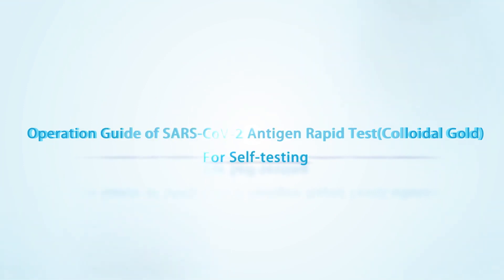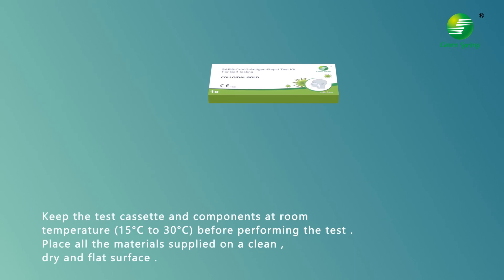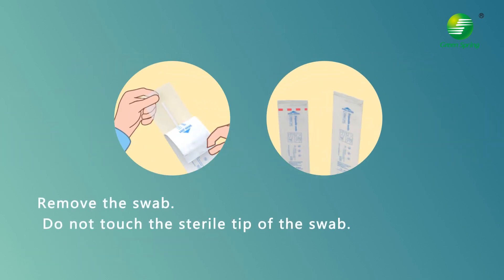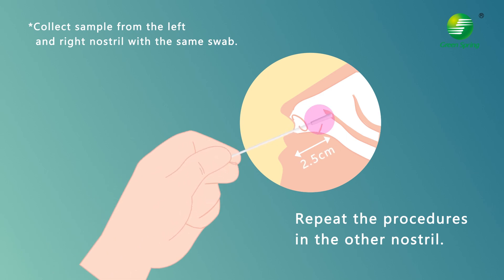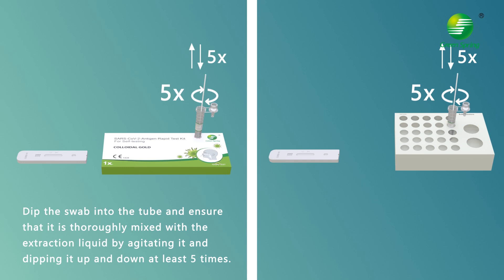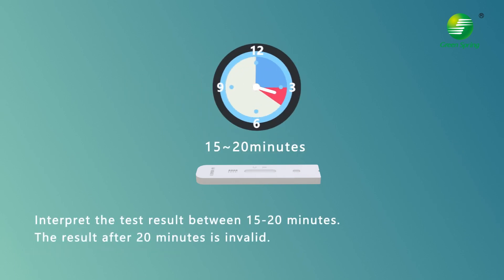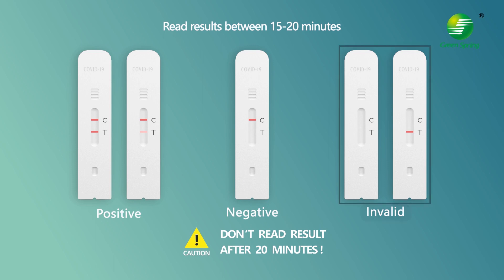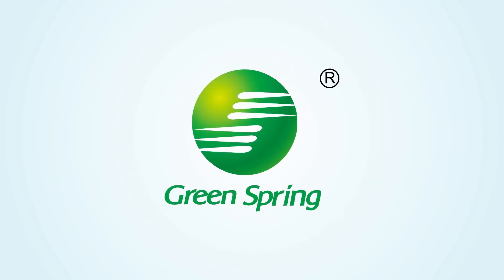Self Test COVID-19 Antigen Nasal Swab (Home Use Test )CE1434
This Video show you how to test yourself for coronavirus (COVID-19) using Green Spring self-test rapid antigen test kit.

Get in touch with us:
Shenzhen Lvshiyuan Biotechnology Co., Ltd （ ISO9001&ISO13485 ）
Add: D Building, National Biological Industrial Park of Marinelife, No.2 Binhai Road, Dapeng, Shenzhen, 518120, China.